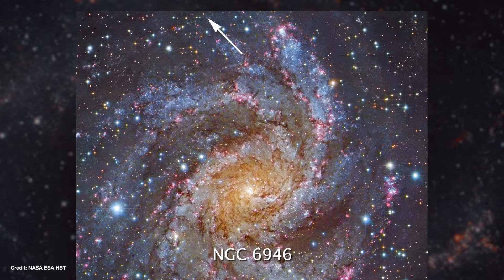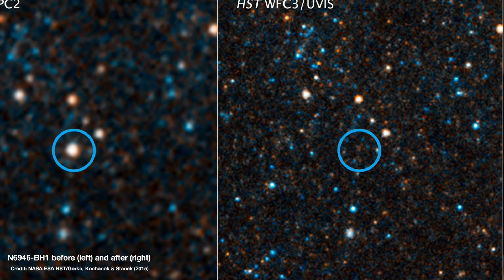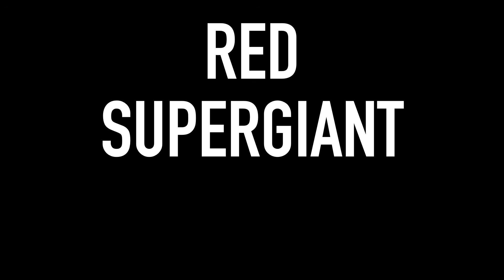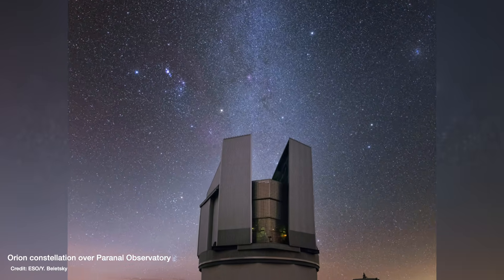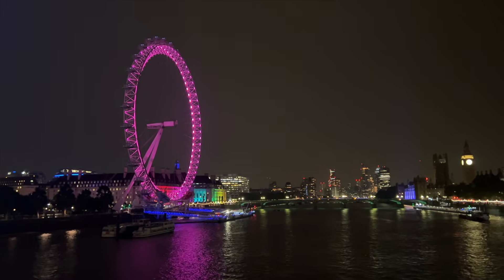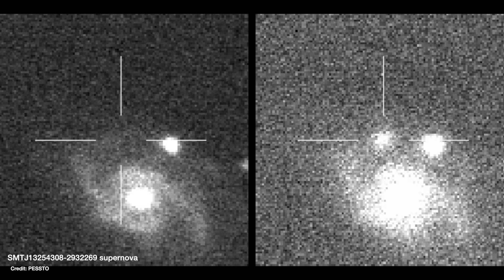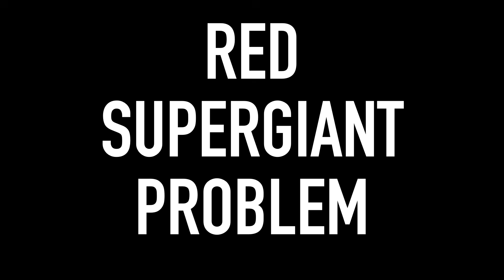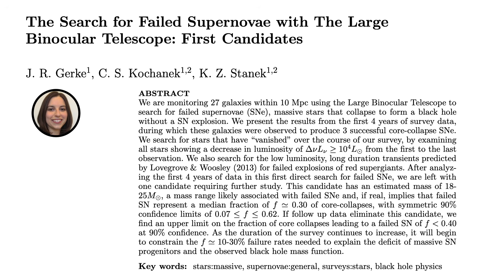JWST investigates "failed supernova" - did it form a black hole?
Back in 2009 a star flared in brightness and then completely disappeared. The best explanation we had at the time was that the star had skipped supernova entirely and collapsed straight down into a black hole. But now the James Webb Space Telescope has taken a look and found something there in infrared light that doesn't seem to have changed brightness at all. So what else could it be? And why does this cause so many problems for explaining the "red supergiant problem"?

Gerke, Kochanek & Stanek (2015; N6946-BH1 first "failed supernova" black hole candidate found in HST data)
Georgy et al. (2012; yellow supergiants as progenitors?)
Beasor & Davies (2016; dusty red supergiants in hiding?)

00:00 - Introduction
01:18 - The Red Supergiant Problem
04:52 - What has JWST found observing N6946-BH1?
06:49 - If it's not a "failed supernova" black hole - what else could it be?
09:18 - Follow up JWST observations are planned
09:57 - Bloopers

📚 My new book, "A Brief History of Black Holes", out NOW in hardback, e-book and audiobook (which I narrated myself!)